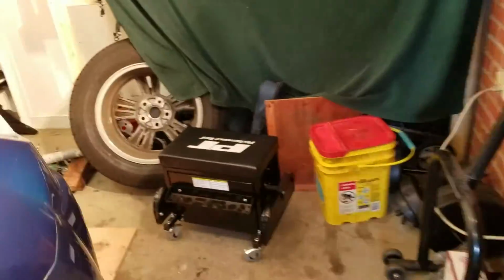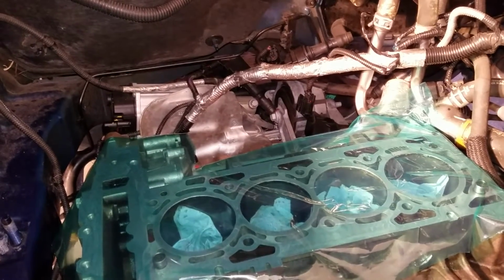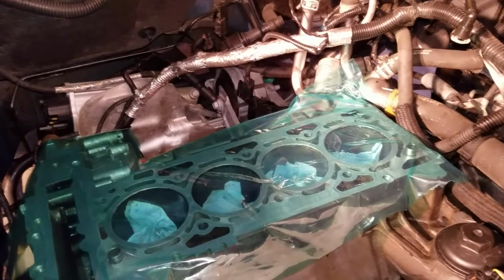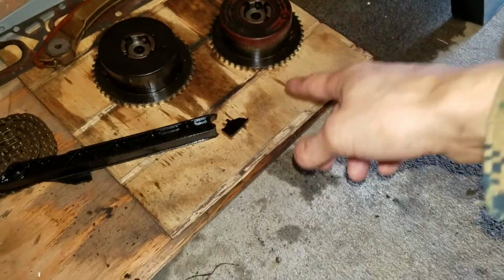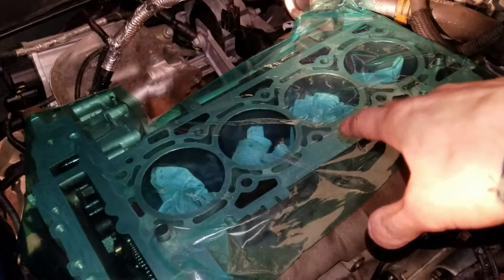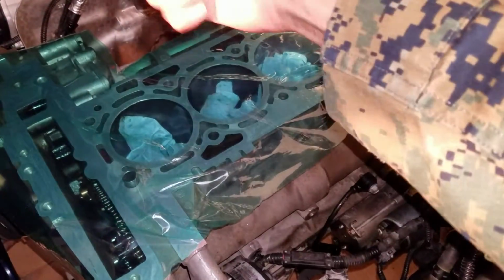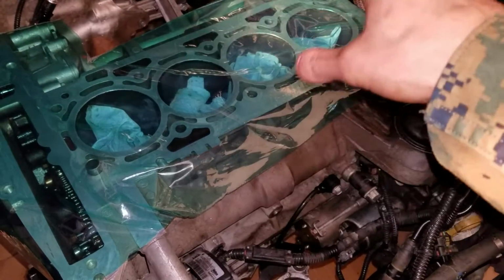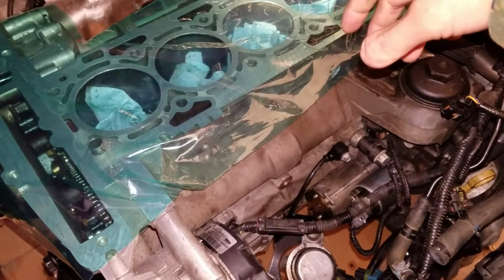2010 chevy equinox burnt ex valve , excessive oil consumption